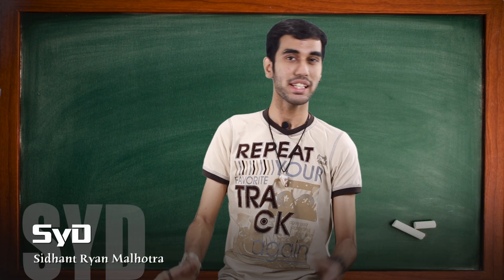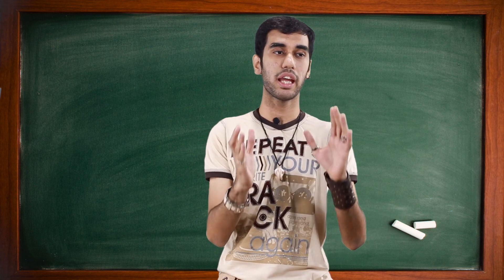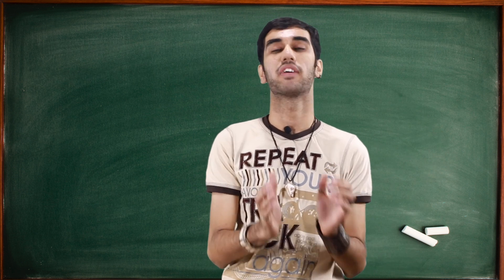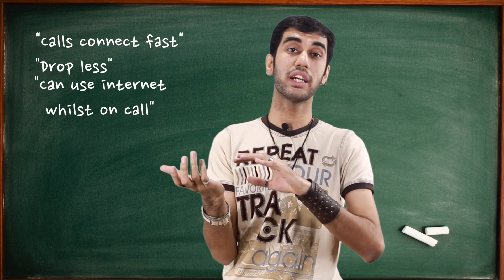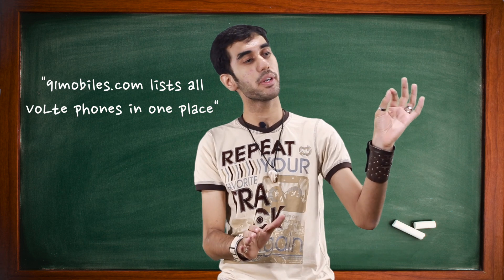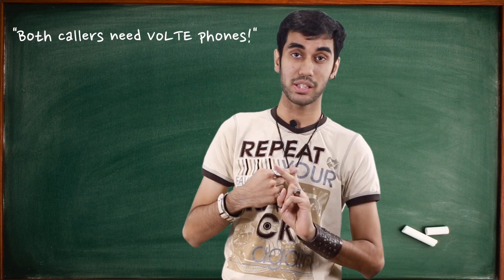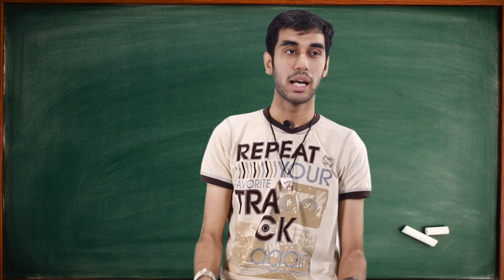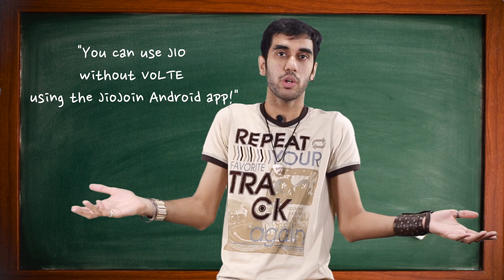VoLTE Explained : TechTerms [91mobiles]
VoLTE is becoming a desired feature these days. May it be Reliance JIO's frenzy or just a new fad... We tell you all you need to know about VoLTE : it's functionality, importance,, relevance...he's got it all covered!

 About Us:
91mobiles.com is the largest gadget research site in India that provides tools, reviews & rich content to help people decide which gadget best suits their needs. The platform also helps users to find best  prices/offers for the gadgets.

sidhant ryan malhotra | syd